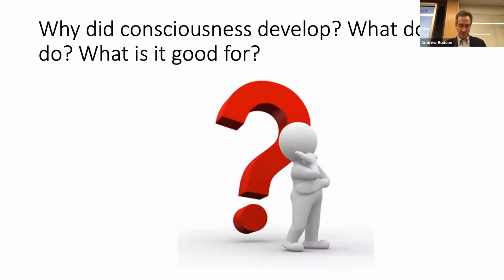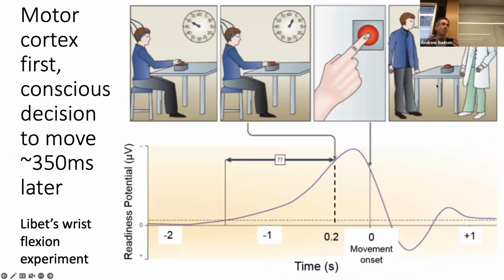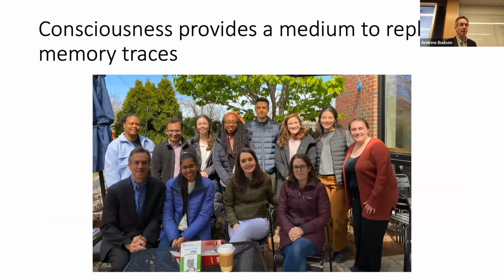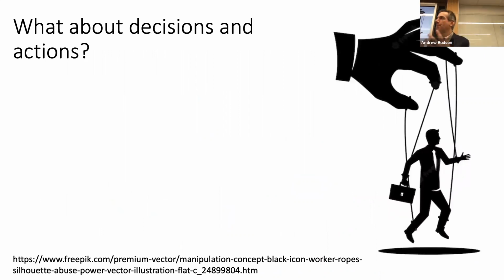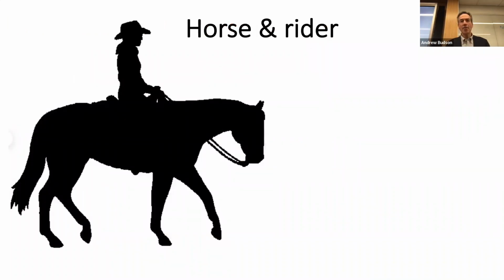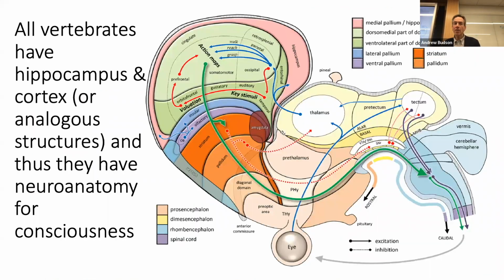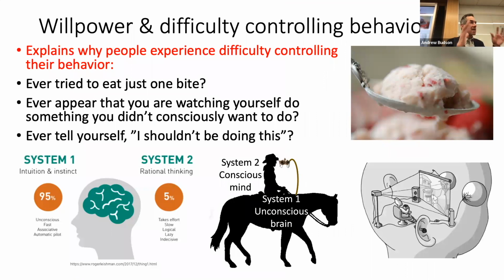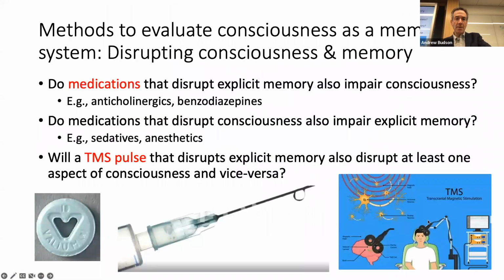CBR Seminar Andrew Budson 2/23/23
Center For Brain Recovery Seminar Series featuring Andrew Budson 2/23/23

Title: Consciousness as a Memory System